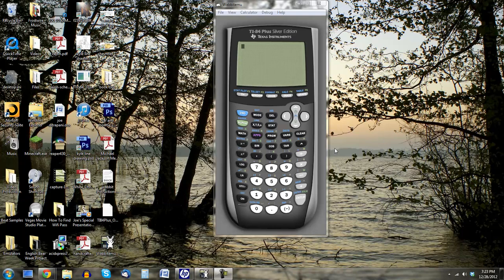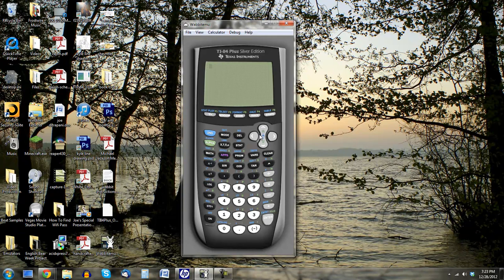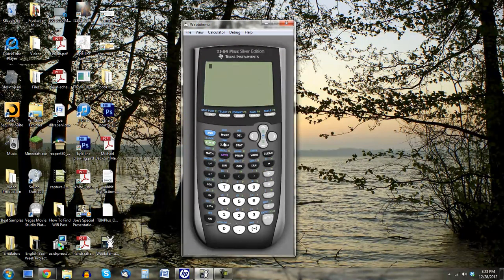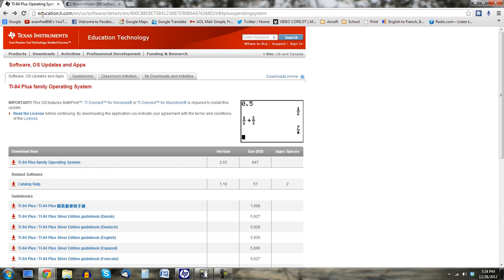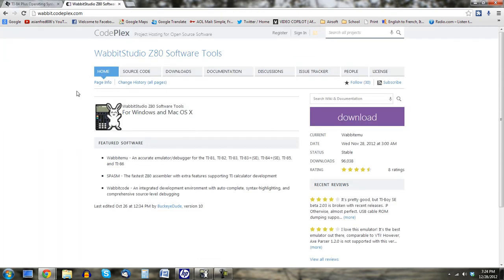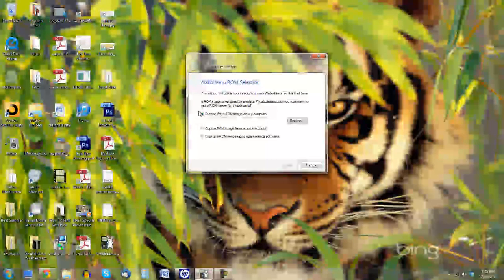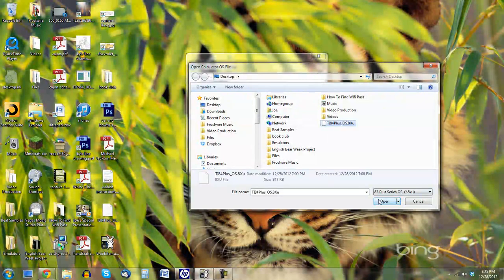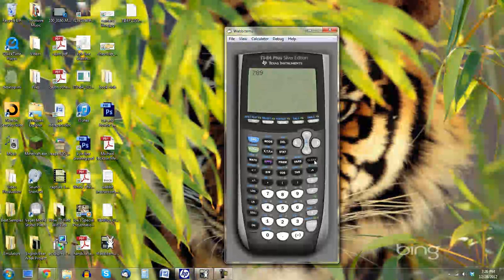How to get a TI-84 on your Computer for Free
EDIT: DL Link is back up

I forgot to mention an important step. After loading the os, a grayish box should appear. At the top is a menu. Click on view, then check enable skin. Now you should be able to use the calculator.

Use a TI-84 Plus Silver Edition on your computer! Very simple and easy to do.

In order to save the rom and open your calculator with a single click, you must designate the default program for the graphing calculator ROM.
Step 1: Double click on the ROM that you previously saved.
Step 2: Clcik "Choose Default Program"
Step 3: Click browse and navigate to your yo saved "Wabbitemu.exe" and select that program.
Now, when you want to open you calculator, just double click on the ROM and the program should open.